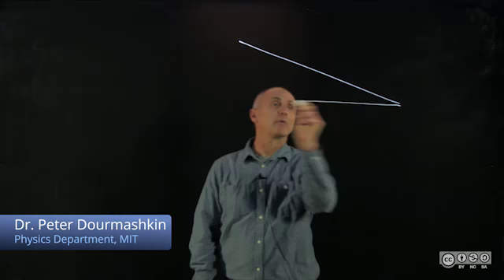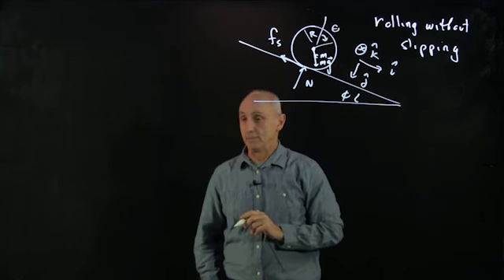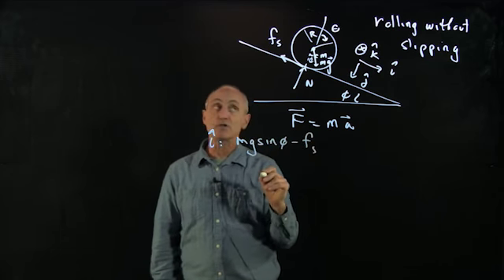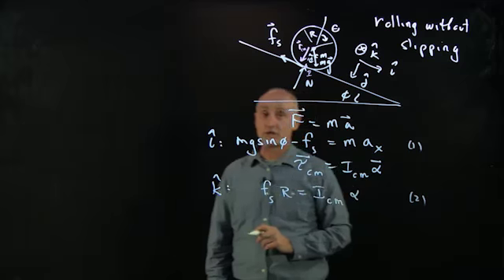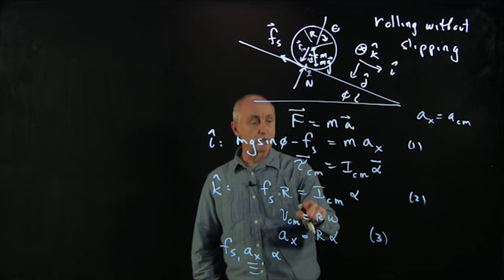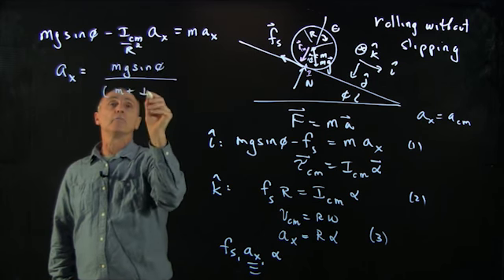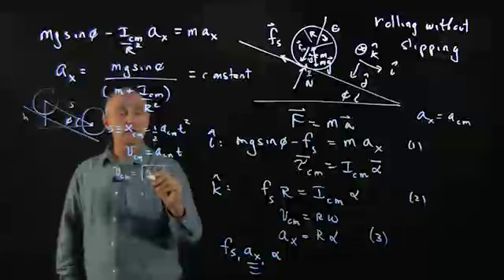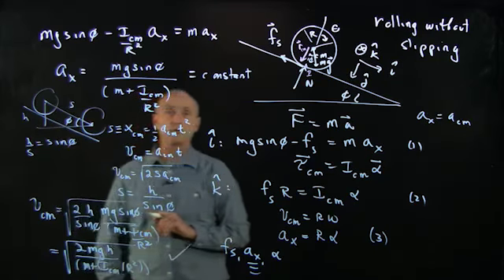MIT Classical Mechanics Course Lesson 160